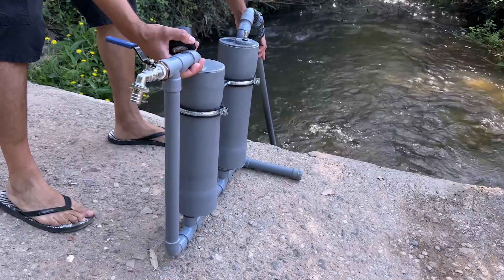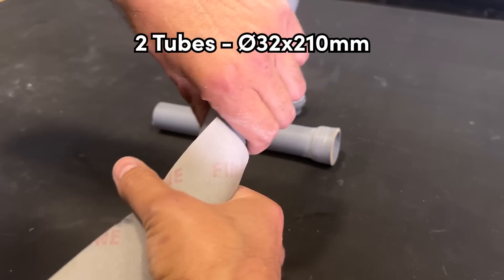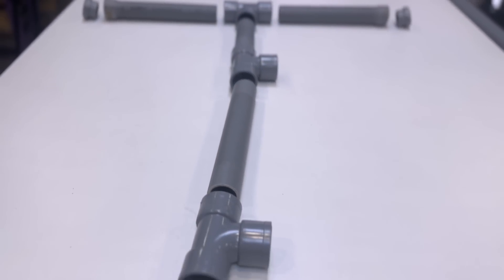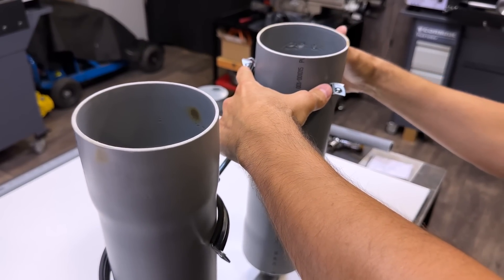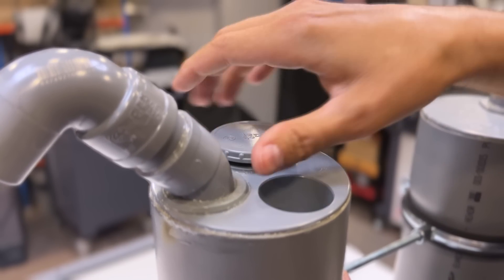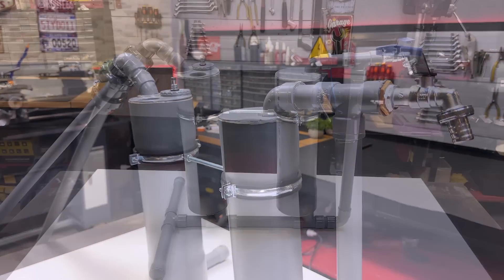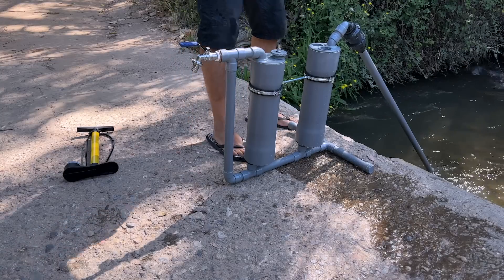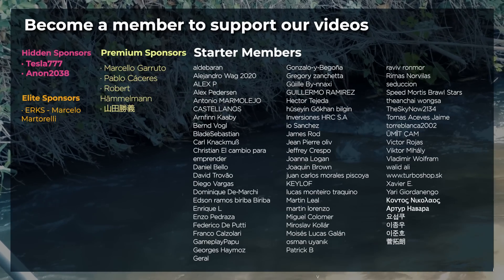I Turn PVC Pipe Into a FREE Water Pump 💦💦No Need Electric Power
Warning: The use, copying, manipulation, or distribution of this video or any part of it without the author's consent is strictly prohibited. This video is protected by copyright.

Table of Contents:
00:00 Intro
00:30 Water Pump Manufacturing
11:01 Completed Water Pump
11:38 Outdoor Test
15:35 Acknowledgments

Materials List:
- PVC Pipe Ø32
- PVC Pipe Ø110
- PVC Reducer Ø40 to Ø32
- PVC 45º Male-Female Elbow Ø32
- PVC 90º Male-Female Elbow Ø32
- PVC 90º Female-Female Elbow Ø32
- PVC Tee Ø32
- PVC Plug Ø32
- PVC Plug with Ø50 Thread
- PVC Plug Ø110 with Ø40 Hole and Ø50 Hole
- PVC Plug Ø110 with Ø40 Hole
- 1" Faucet
- 1" to 1-1/4" Bronze Coupling
- Ø110 Clamp with Thread
- Threaded Rod
- Tubeless Valve
- PVC Glue
- Gas Torch
- MAPP Gas
- Gas Lighter
- 32mm Non-Return Valve